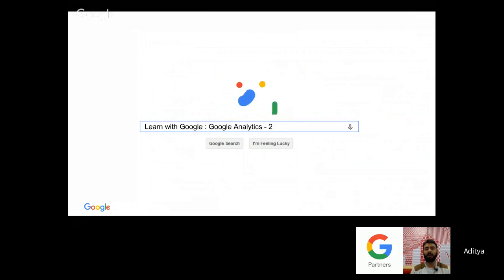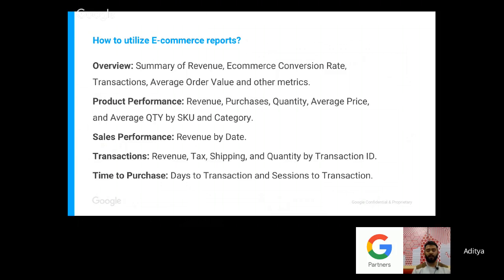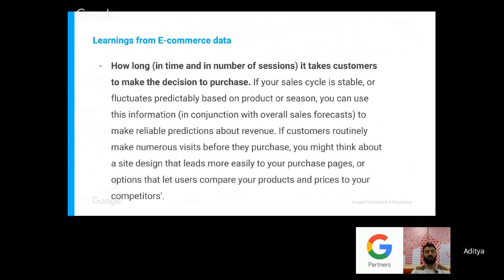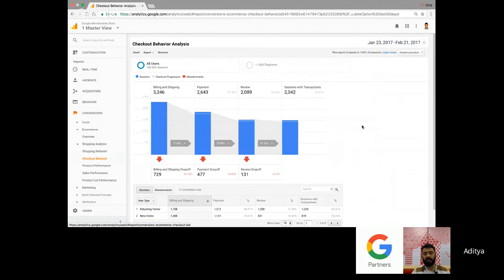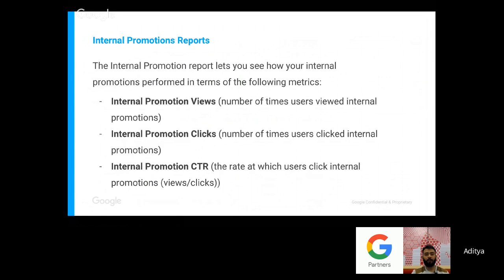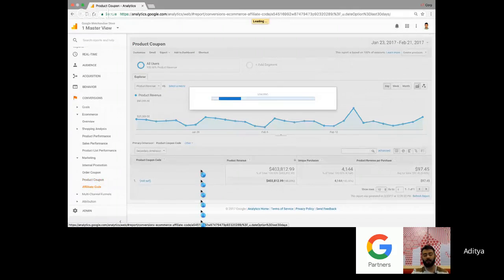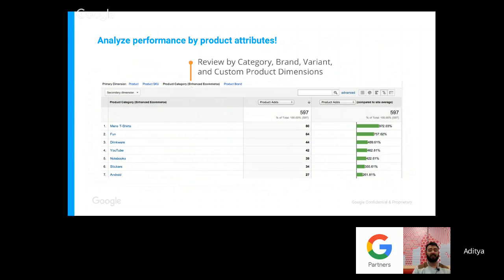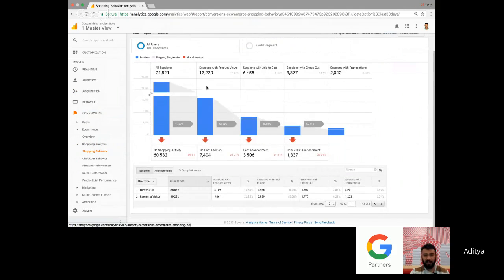Google Analytics II